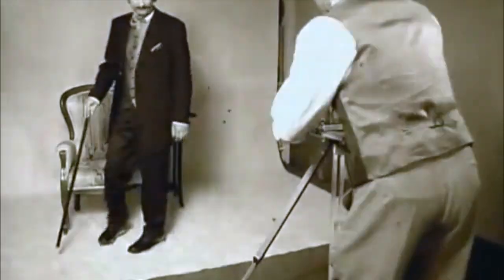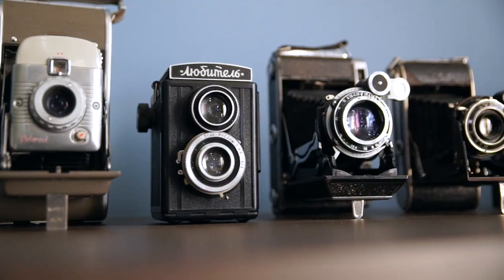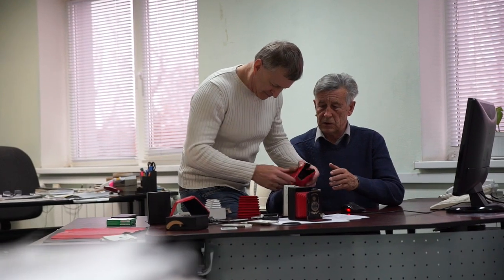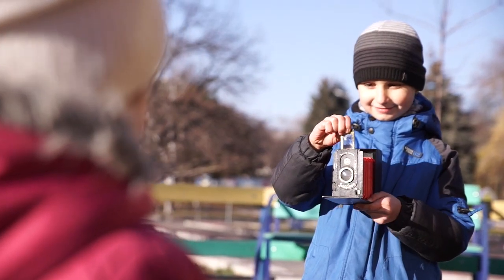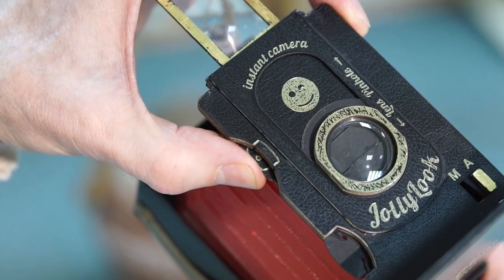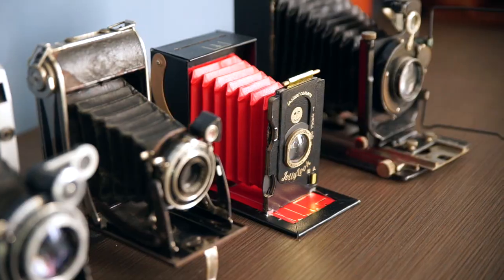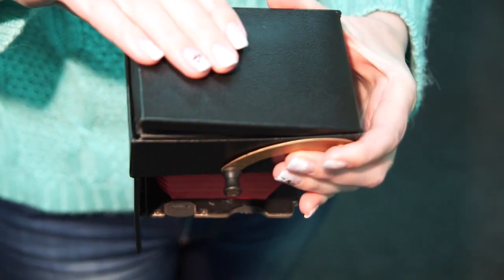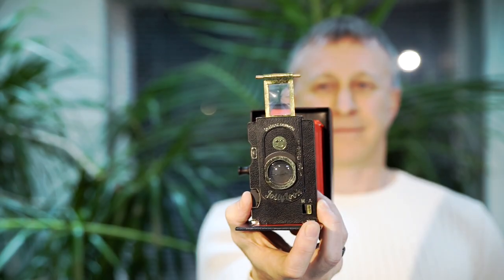The story of Jollylook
The story of Jollylook - The First Cardboard Vintage Instant Camera!